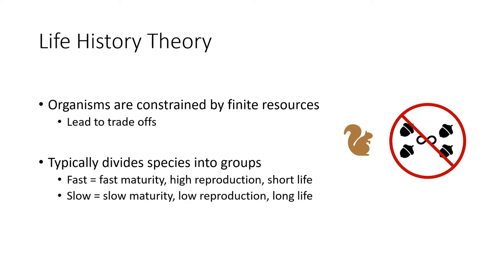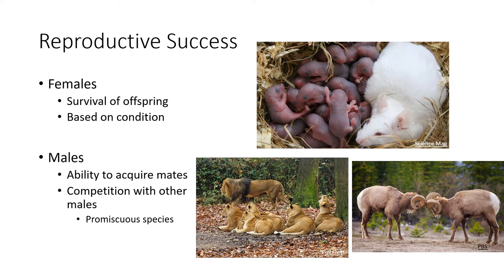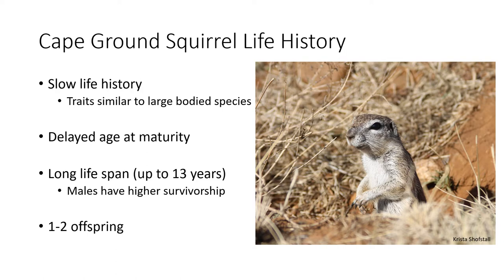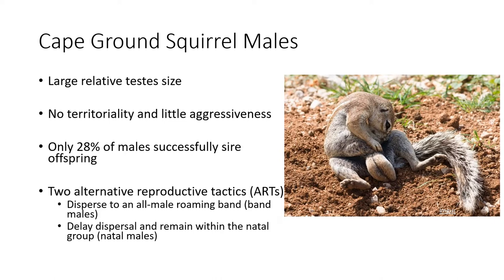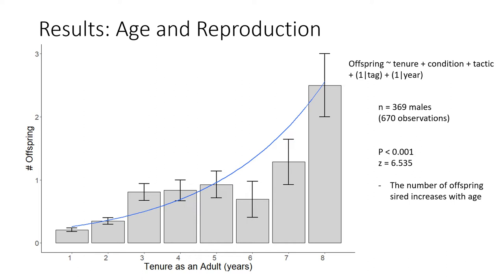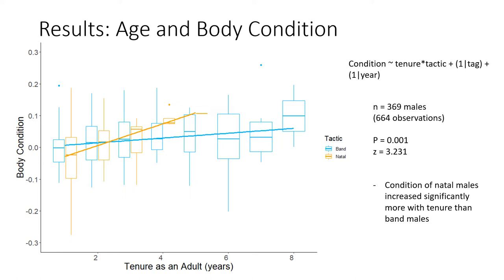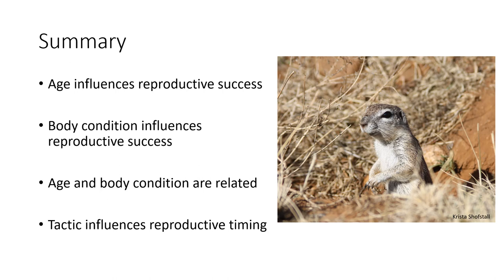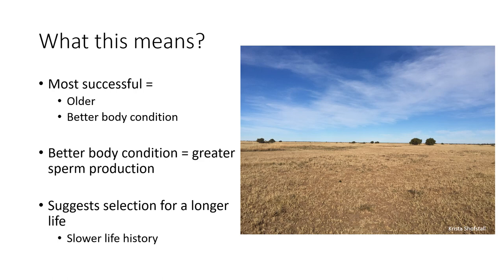Determinants of male reproductive success in a social rodent with strong... [Riley C. Jellicoe]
Male Cape ground squirrels (Xerus inauris) are long-lived compared to many rodents, suggesting they have a slow life-history, and that males invest in long-term survival over short-term
reproduction. Males have two alternative reproductive tactics. At maturity, they either remain with their family group (natal) or disperse into all-male groups (band). We hypothesized that age and
body condition will positively influence reproductive success and that reproductive success between tactics will differ. We used trapping and genetic data to determine reproductive success, body
condition and tactic for each male (n = 369). We found that older males and those in better body condition were more likely to sire offspring, supporting our major hypothesis. Body condition and
 age were positively correlated as older males were more likely to be in good condition compared to younger males and this difference was more dramatic in natal males vs band males. Natal
 males were also younger than band males when they first successfully reproduced. Our results suggest that tactic, age and body condition are important determinants of fitness in males, which
may lead to selection for a slower life-history.